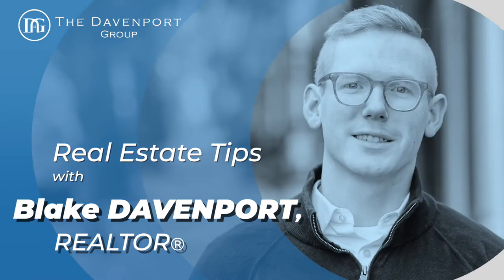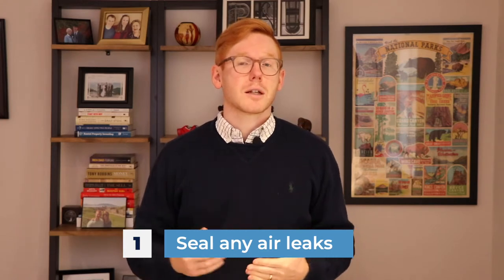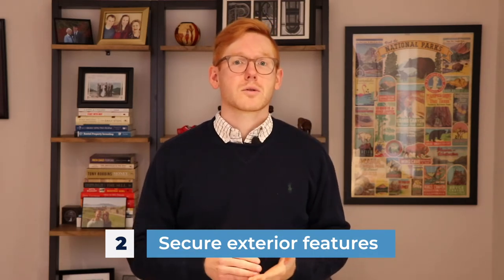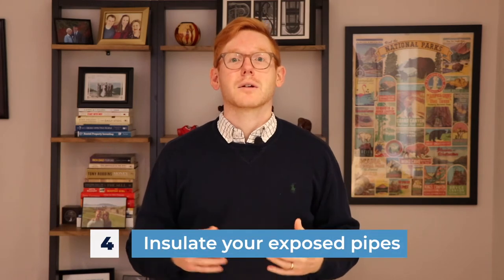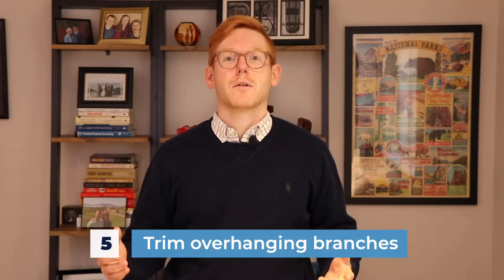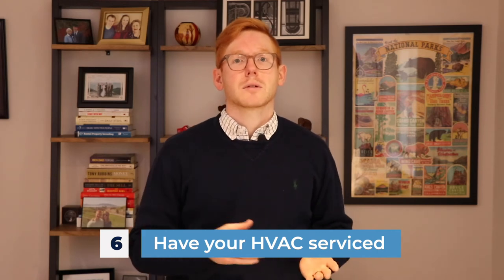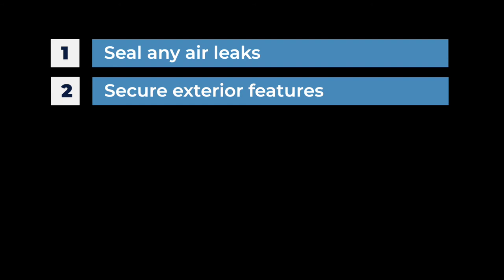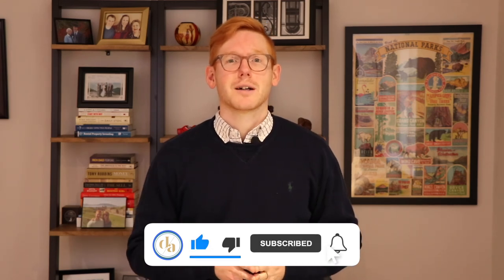6 Ways To Winterize Your Home This Winter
On this episode, Blake Davenport of The Davenport Group talks about six ways to winterize your home this winter. Learn all about the different threats that winter brings and how to save money this winter. Use the links below to read the full blog post, listen to the podcast audio, check out other real estate tips, or to check out the latest new listings!